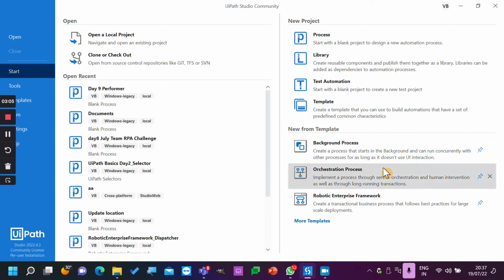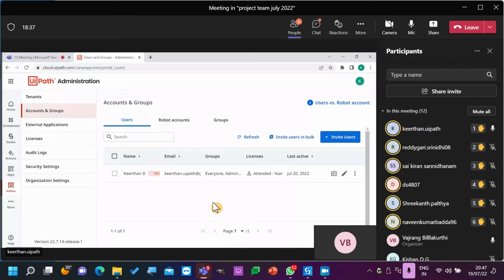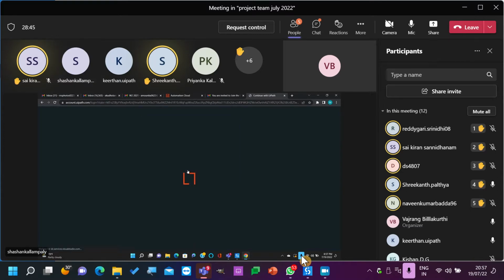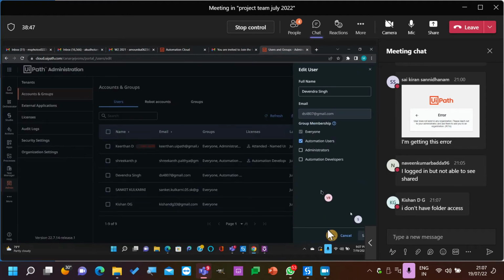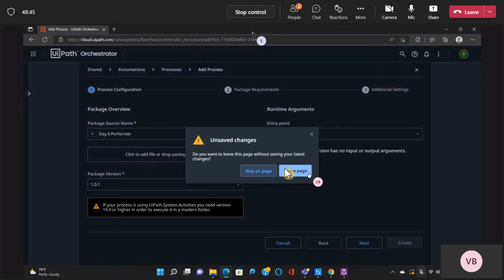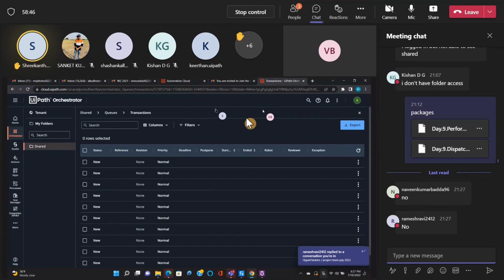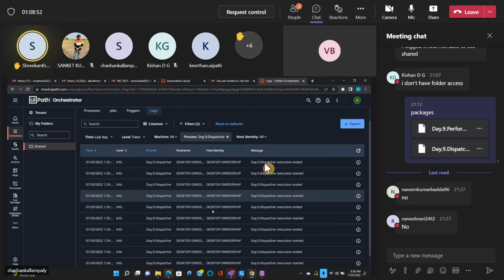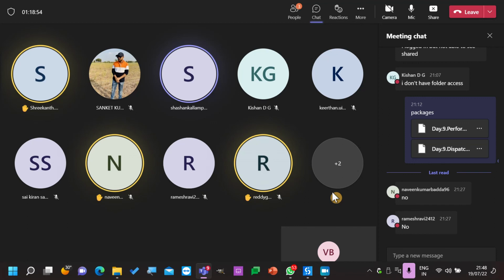Flashback Jul 19 2022 Deploy process to multiple machines using single orchestrator multi bot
Deploy process to multiple machines using single orchestrator – multi bot orchestrator

Developer deployed code to local machine as package

Package is shared to orcehstrator admin (shashank)

Admin uploaded package to Orchestrator tenant

Admin created package which mapped package to a folder

In this folder(Environment) we have multiple robots

Keerthan(Robot)

Sreekanth(Robot)

Both Performer and dispatcher can be executed by both robots

Sreekanth – started dispatcher and added items to queue

Keerthan – started performer and consumed the items in queue

Keerthan – started dispatcher and added items to queue

Sreekanth – started performer but robot machine is very slow in picking new items

Keerthan – started performer picked all items and completed the work